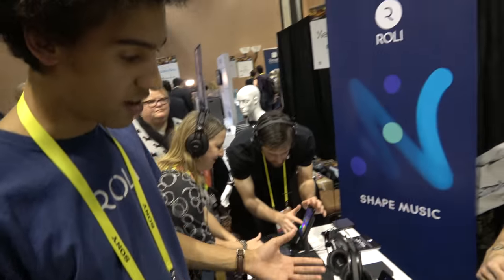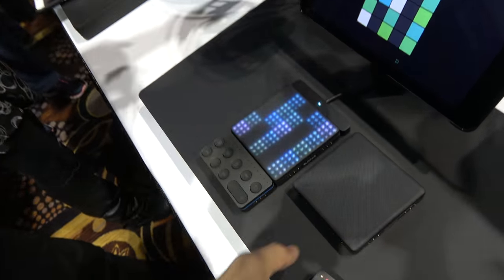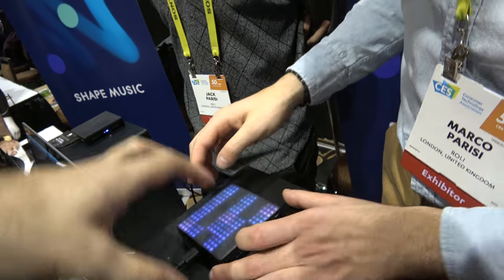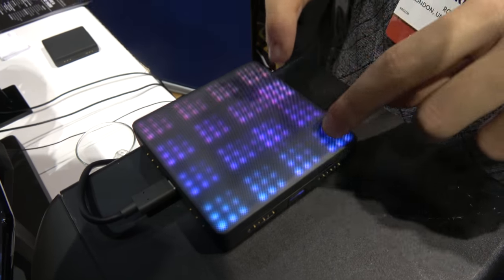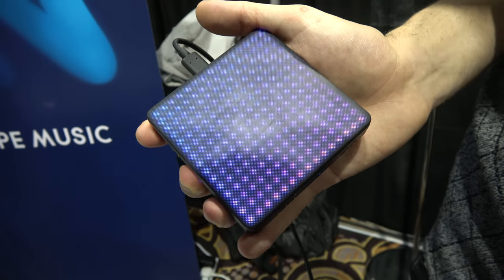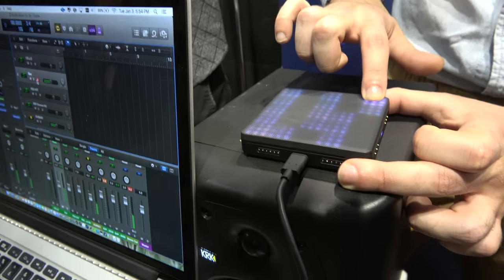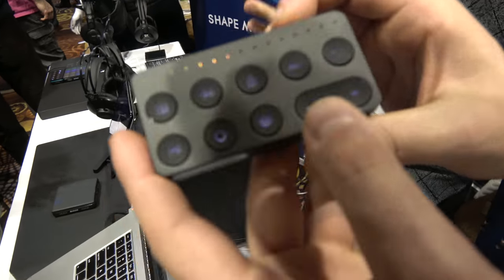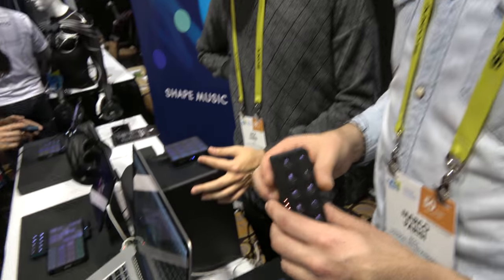$179 Roli Blocks Midi Instrument and $79 Roli Live Block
Roli Blocks are touch enabled midi instruments with precise pressure sensitivity, multi touch, and finger tracking. Roli Blocks can work with an iOS app (Android app coming soon) or with any Sythensizer or Digital Audio workstation program like Ableton Live, Logic, Bitwig or Garageband etc. Roli Blocks can simulate a wide variety of instruments including drums, saxophone and other instruments. The price is $179 and is available now. The Live block is $79 and connects with the larger Roli Block. The different devices can be connected together for a modular music experience. Marco Parisi mentions the Roli Seaboard an innovative piano development you can see him play that instrument